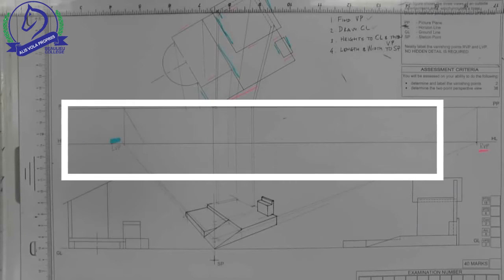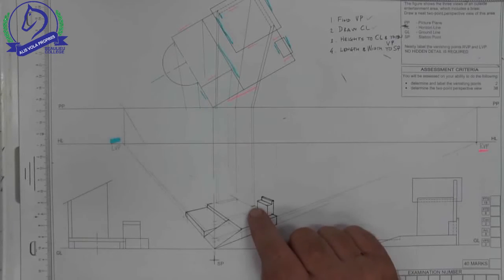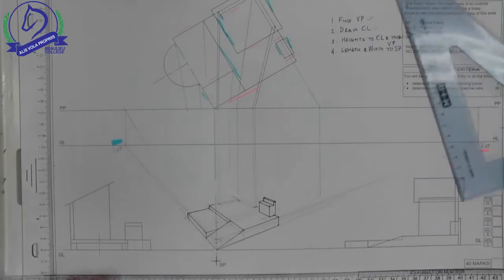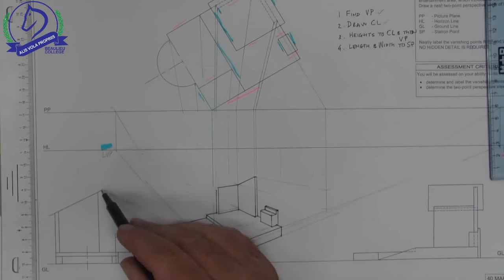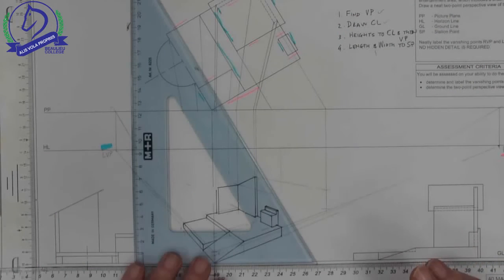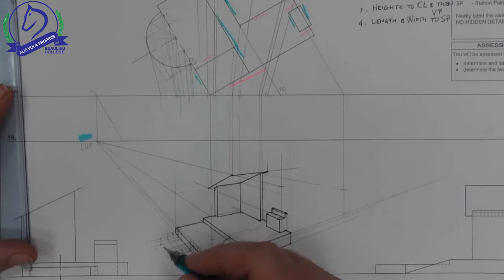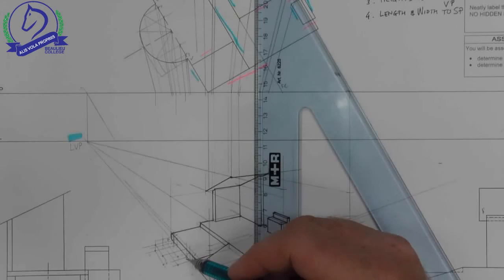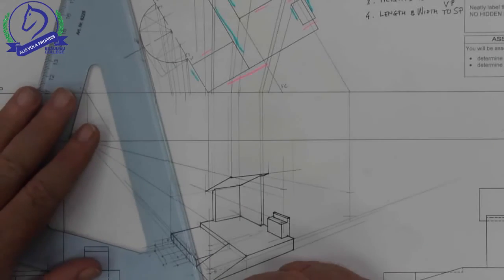GR 12 EGD 2PP 2017 FINAL PART 2